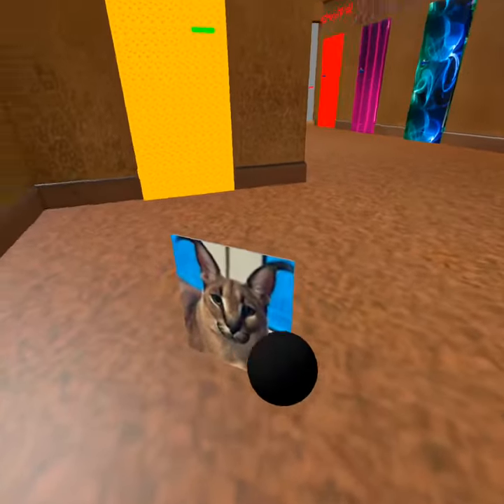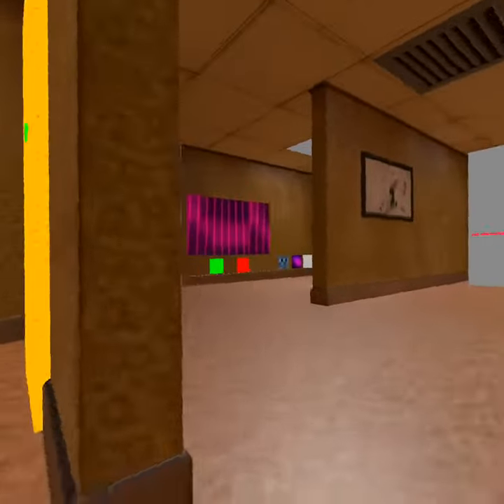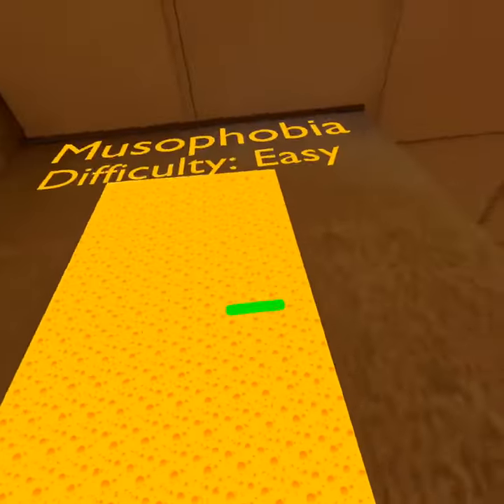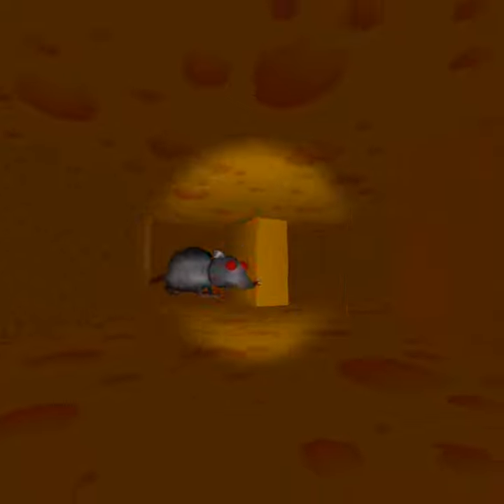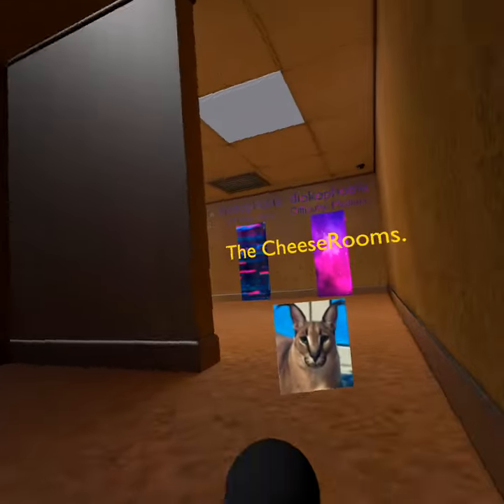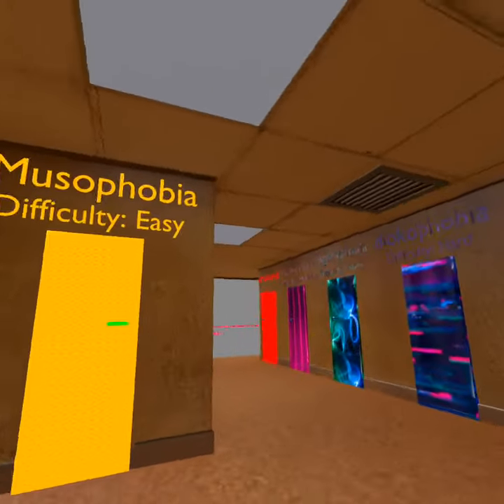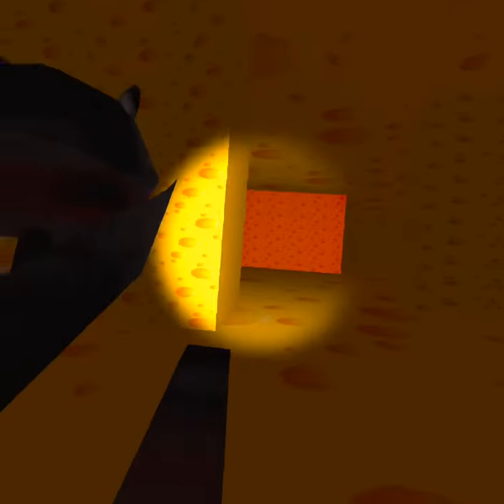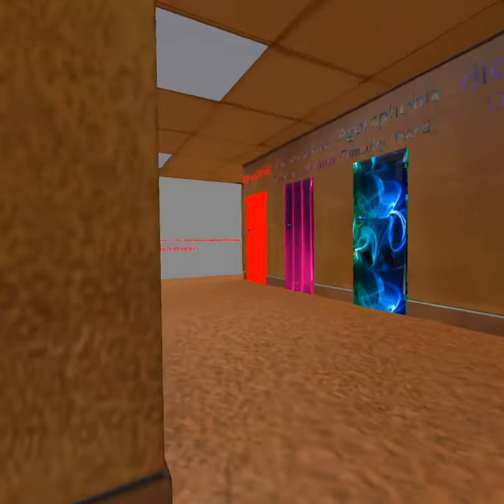Playing cheese rooms